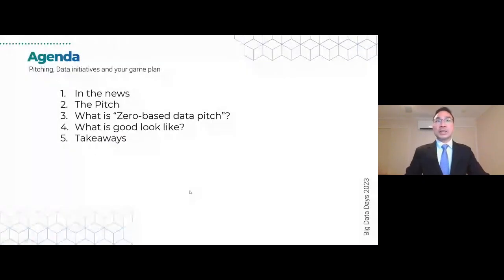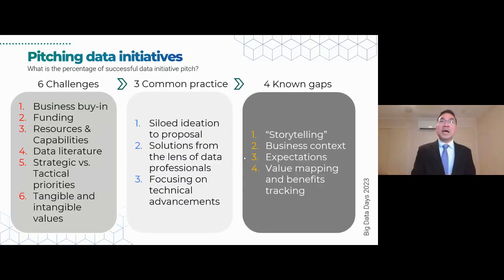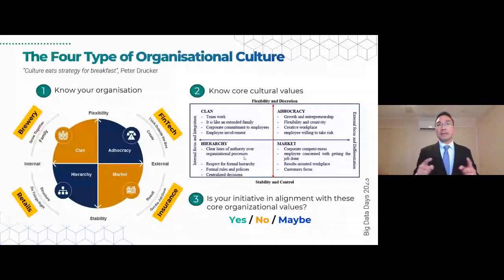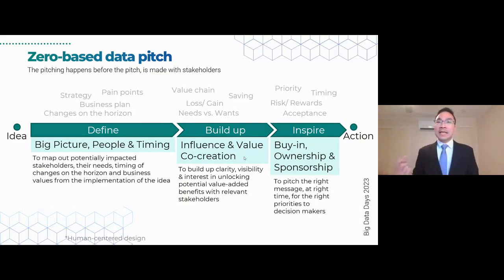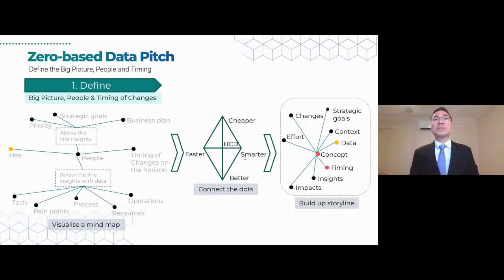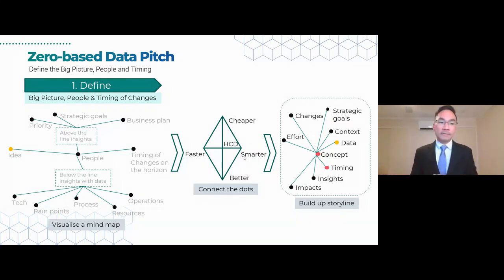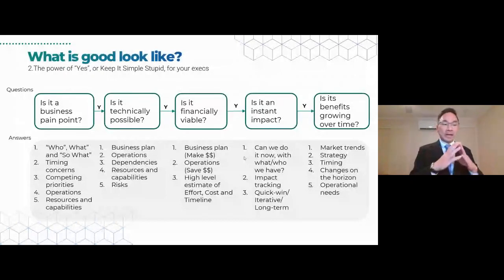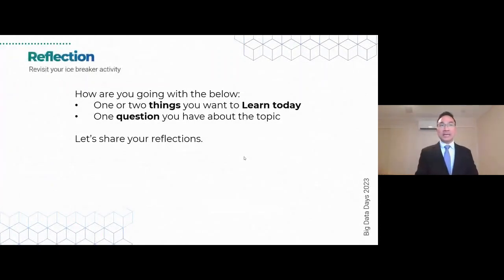Designing A Zero-Based Data Pitch: Gaining Buy-In And Momentum In Uncertain Times - Eric Nguyen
High inflation, the rising cost of living, and the threat of global economic recession make executive support and adequate budget extremely critical to data initiatives, projects, and programs.

Numbers, charts, dashboards, and stories will not get you, data practitioners, far in these tough times.

The presentation provides a roadmap, suggests a framework, and inspires you to be open, cooperative, and impactful in your pitches for executives.